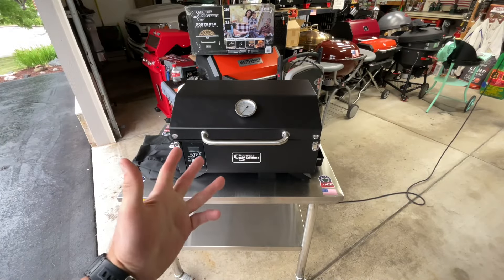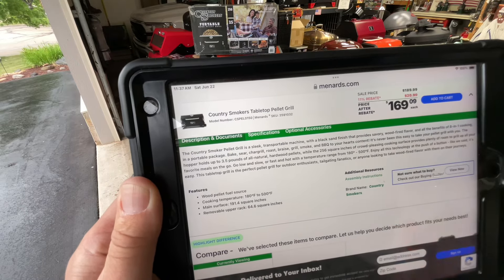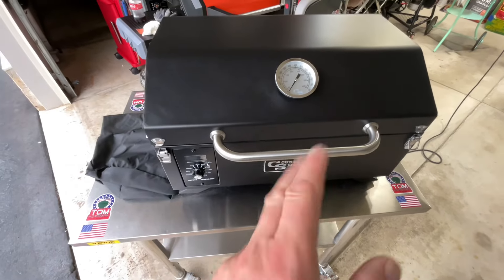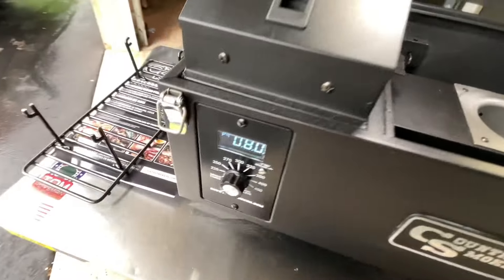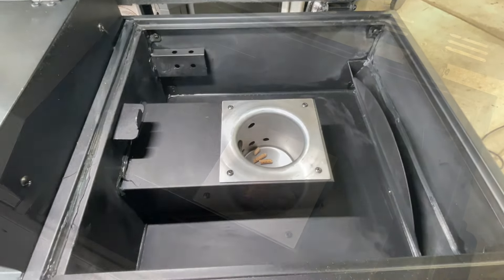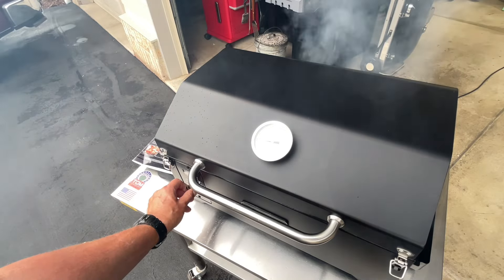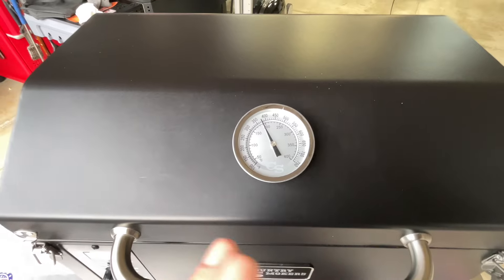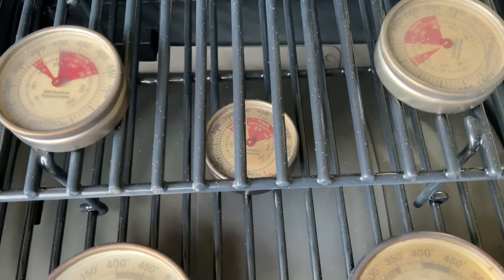Review Of A Very Affordable Portable Pellet Smoker for Only $169.00! / Country Smokers Pellet Grill!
Country Smokers Portable Pellet Grill! Just like the PitBoss?